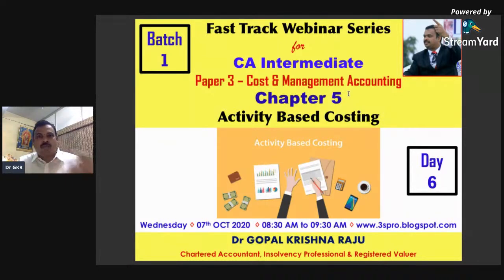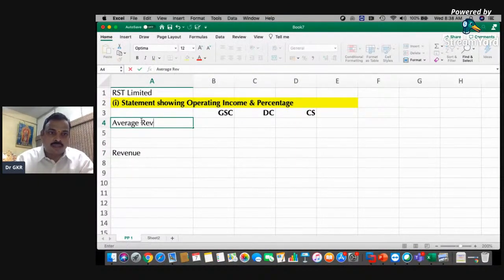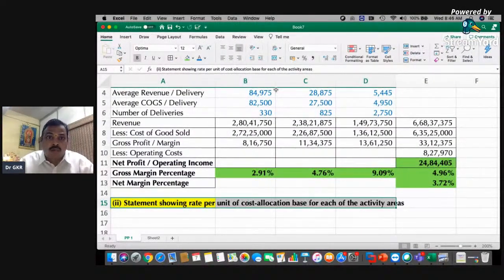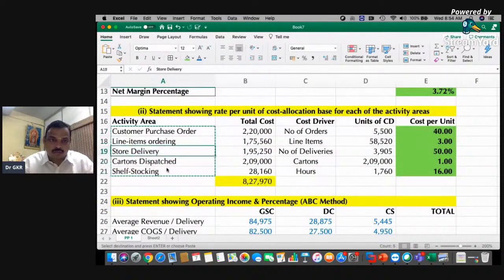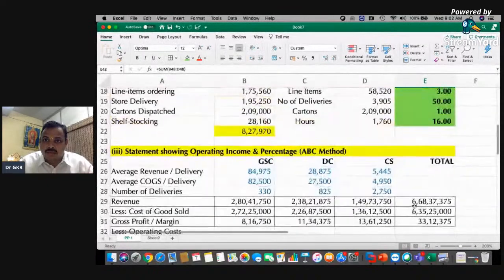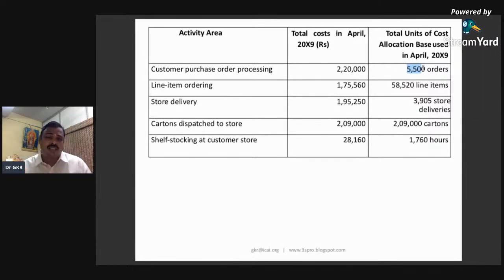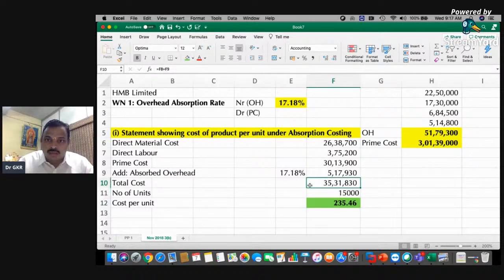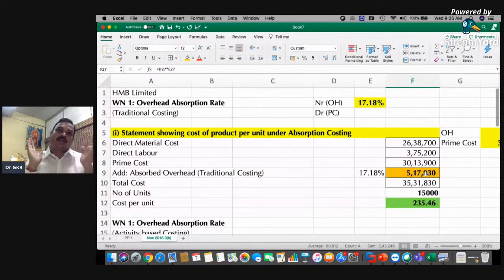Day 6 - CMA - Nov 2020 - Crash Course - WED - 7th Oct 2020 - 08:30 AM - Dr GKR - ABC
Dr GKR Jointly with SHASWATH Academy conducts free Crash Course for CA Inter - Paper 3 - Cost & Management Accounting - Nov 2020
Contact the Coordinator @ 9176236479 for details
Day 6 : Topic: Activity Based Costing